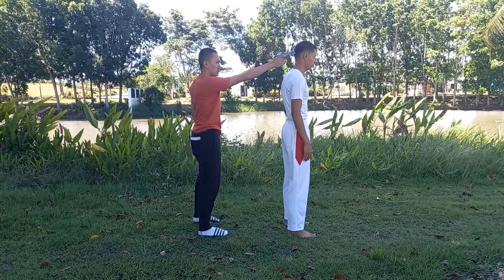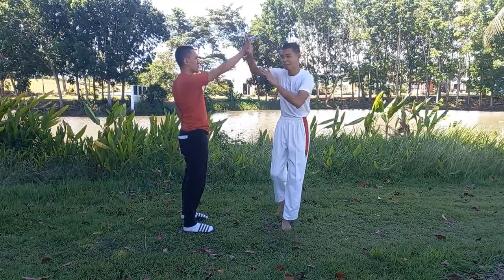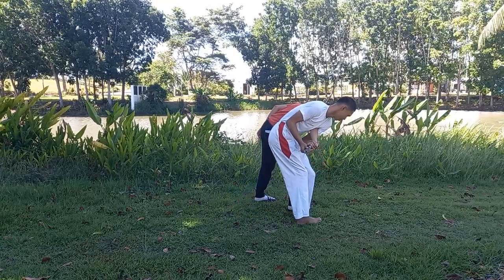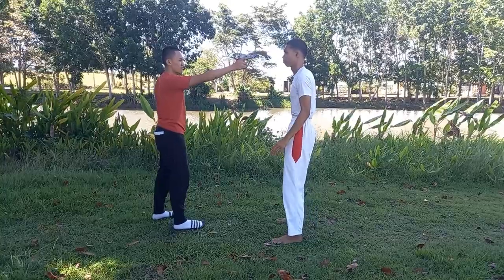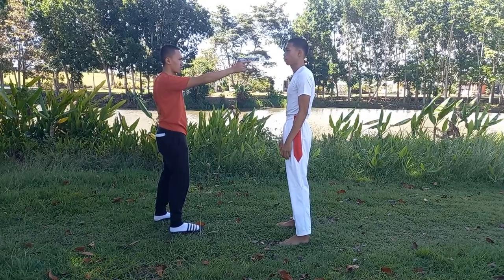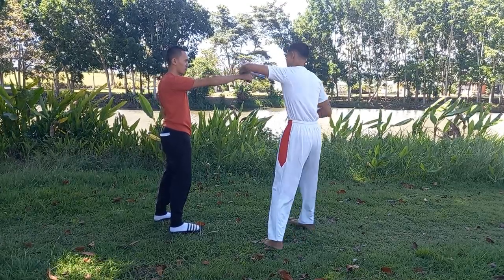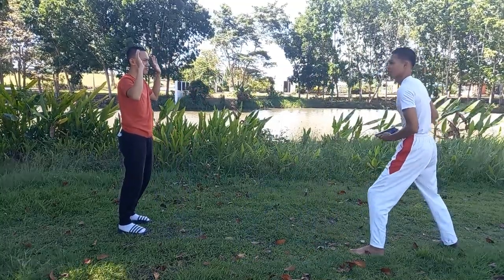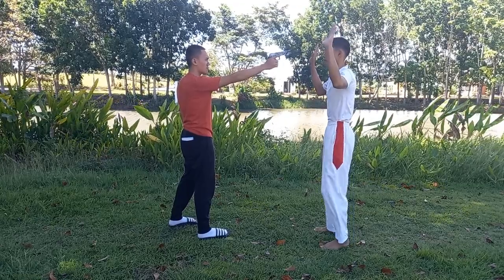Gun disarming techniques vlog